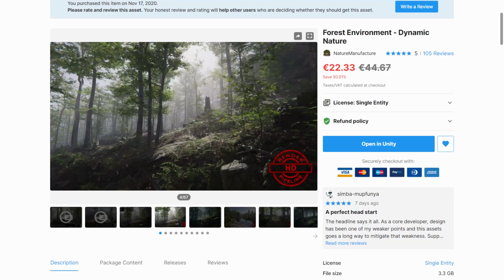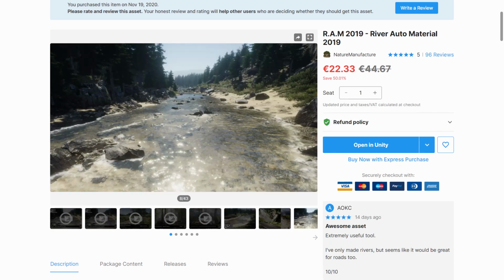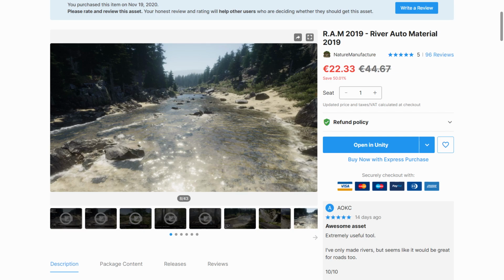Forest Creek - Speed Level Art - Unity HDRP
In this video I make an environment using Naturemanufacture's Forest Environment and River Auto Material to make a forest creek scene.